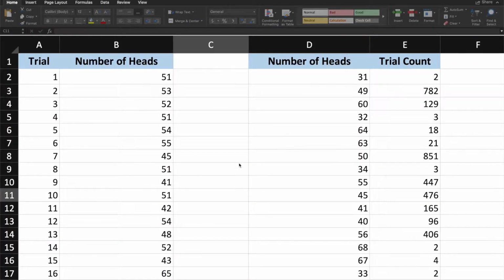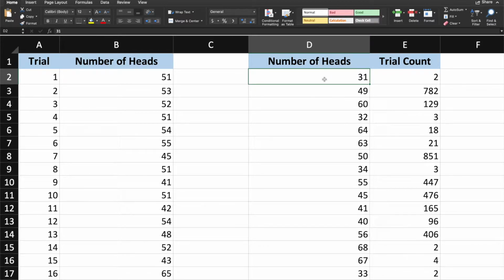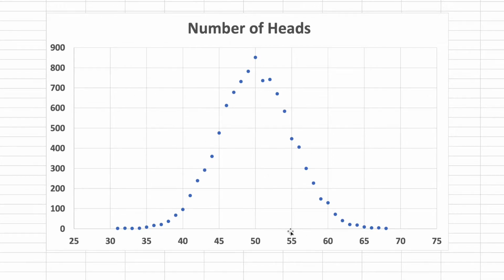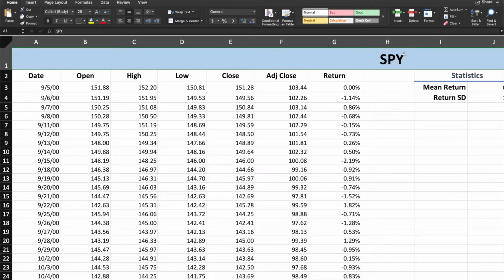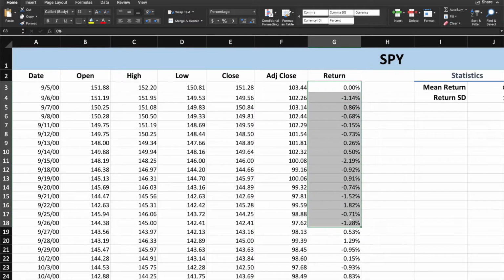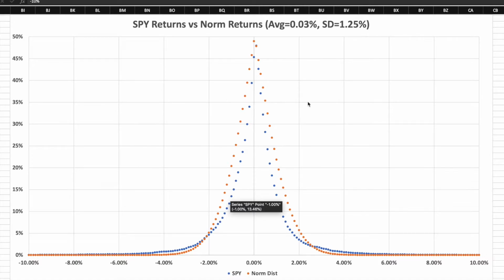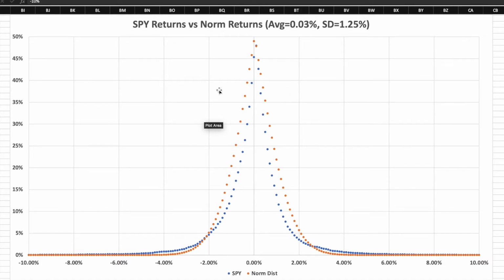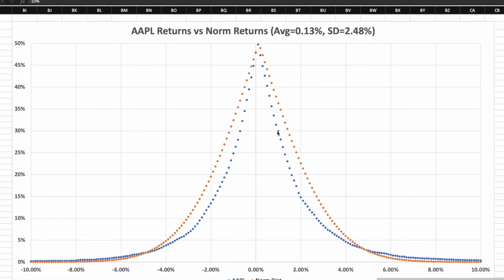Are Stock Prices Random? Or Can They Be Predicted? (My Research PROVES The Answer!)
Every time you tune into financial media, you immediately get bombarded by supposed "expert" stock market analysts and forecasters claiming to have the omnipotent power to make accurate predictions about stock prices. Well this video will prove that such power actually does NOT exist! Join me as I walk you through my detailed research involving SPY, Disney (DIS), Goldman Sachs (GS), and Apple (AAPL) to illustrate the random nature of short term stock price movement. And as we all should know, if something is as random as flipping a coin, is it actually possible to consistently predict the outcome? Of course not!